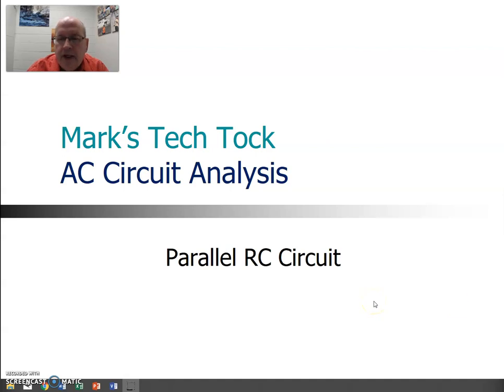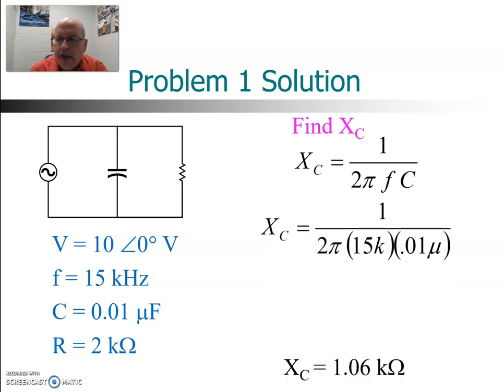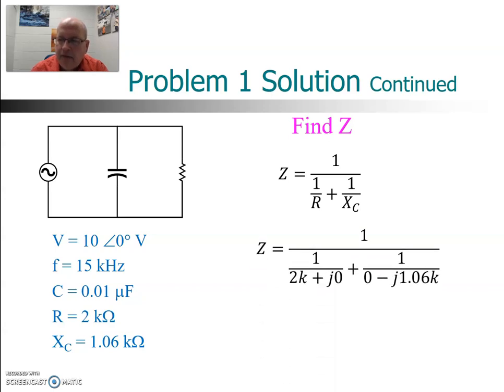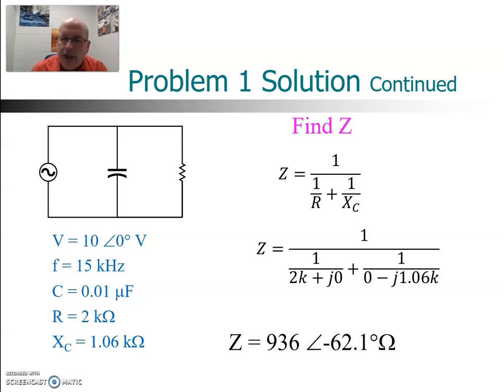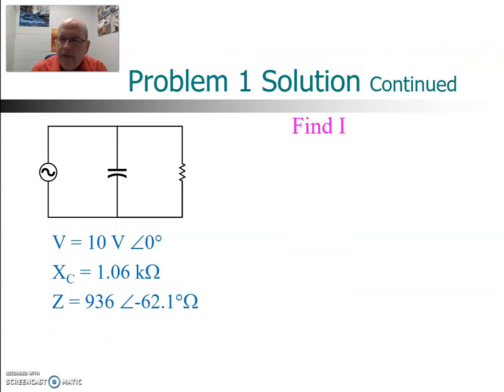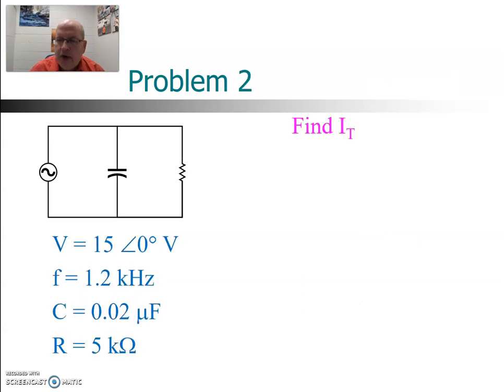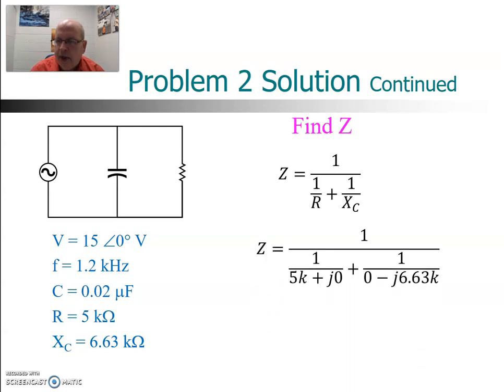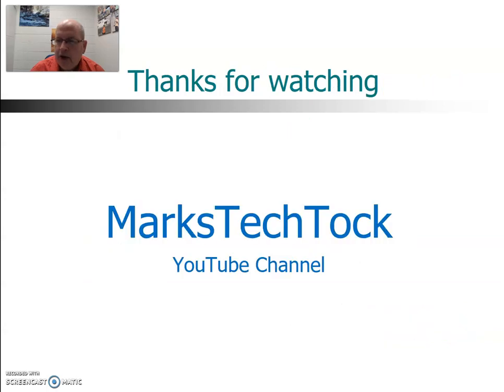Parallel RC Circuit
How to find current in a parallel AC circuit.